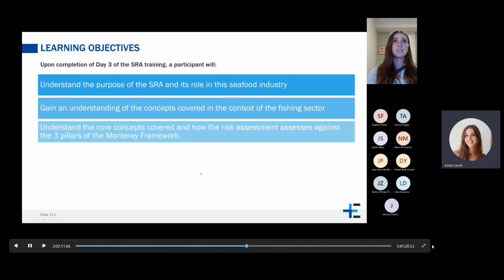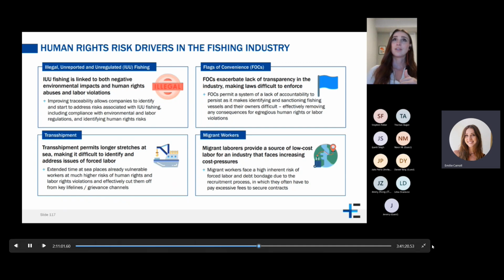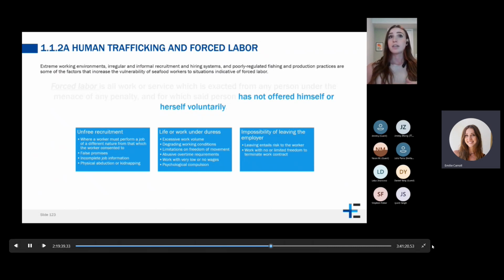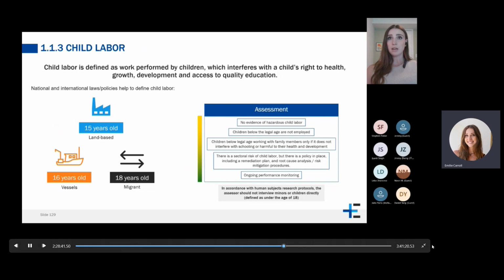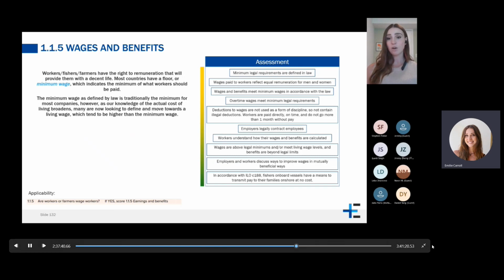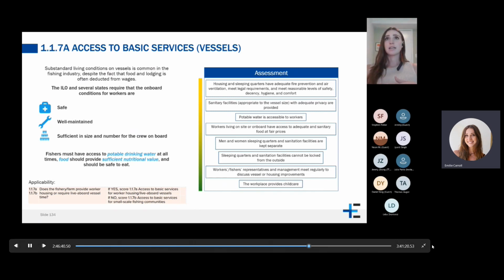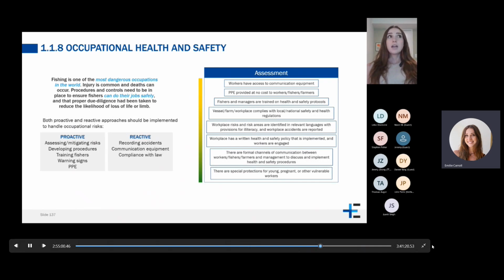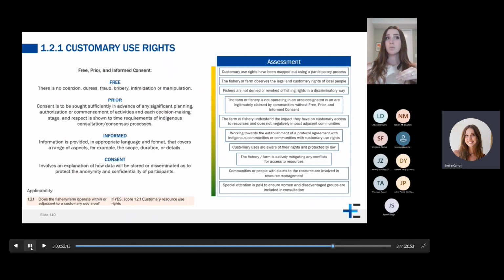ELEVATE SRA Training Online Part 3